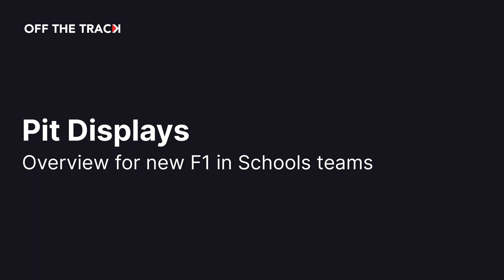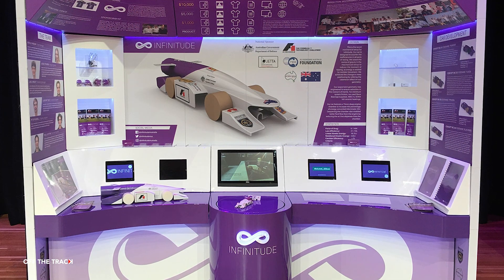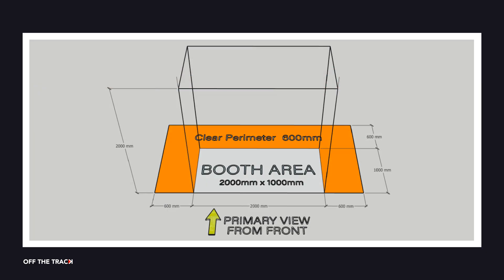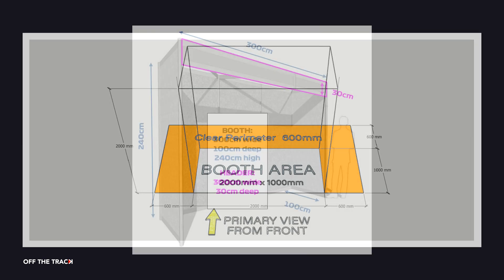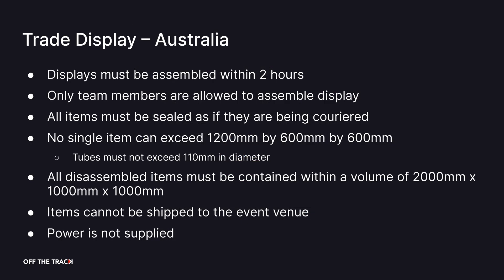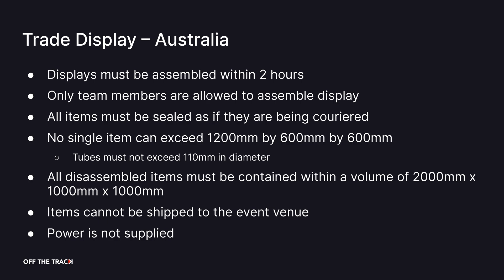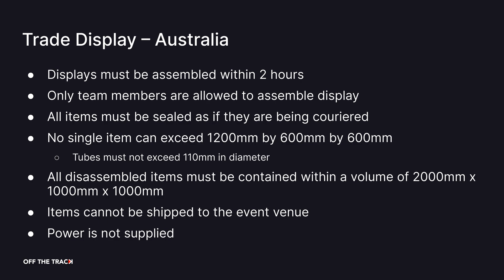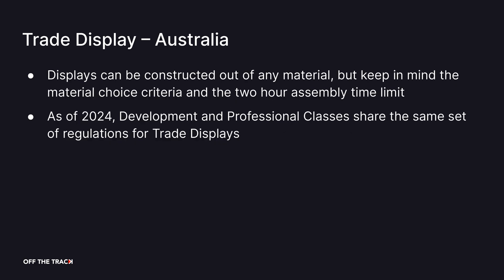What is a Pit Display? — Getting Started with F1 in Schools / STEM Racing | Off The Track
Pit Displays, or Trade Displays as they are known in Australia, are the largest physical element your team will produce for the competition.

This is an introductory video and is not intended for experienced teams.

This video was recorded in May 2024. Check the regulations of your competition for the most up-to-date information.